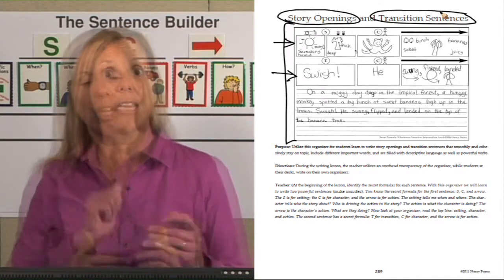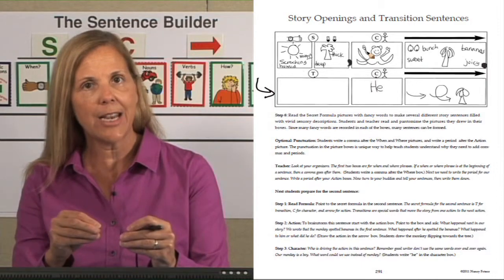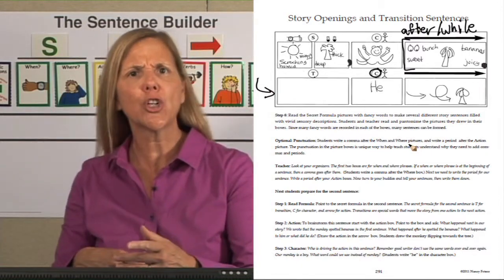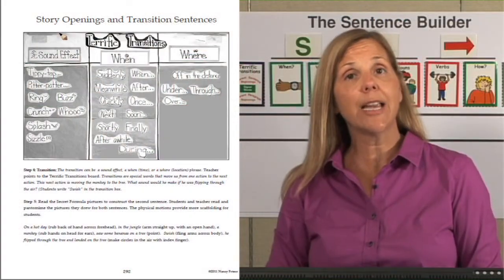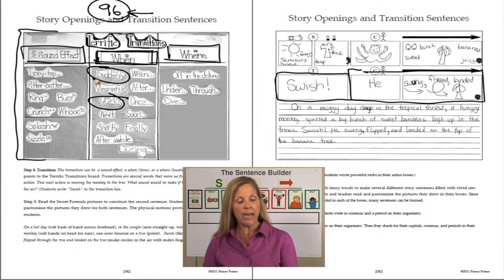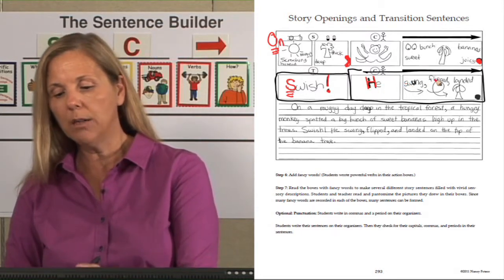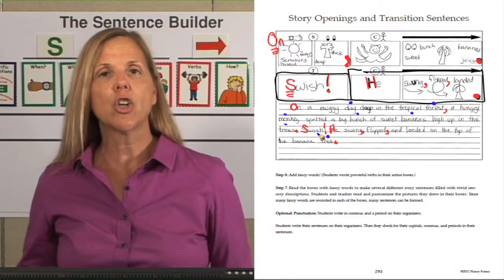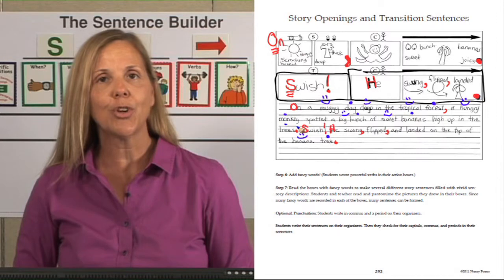Story Opening Worksheet with a Transition